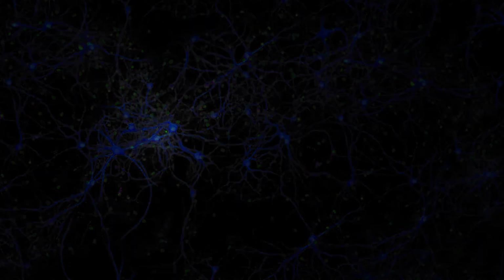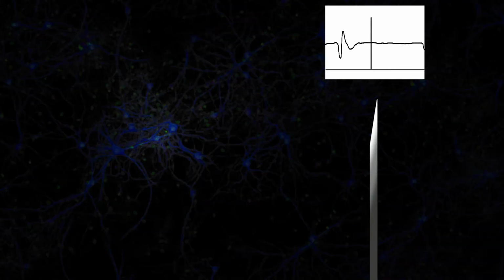Signals from the Depth of the Brain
A film by Johannes Faber and Gunnar Grah